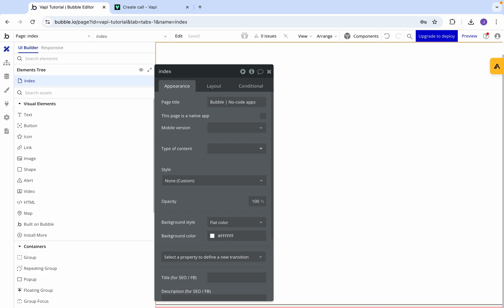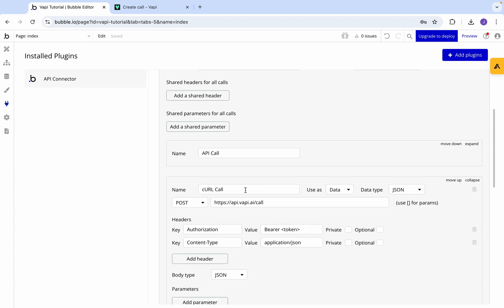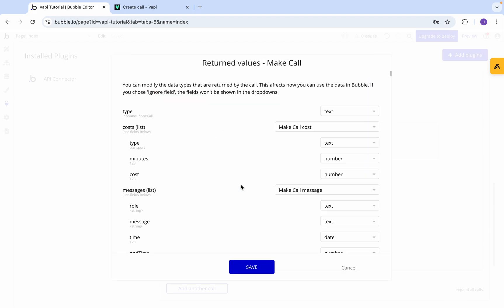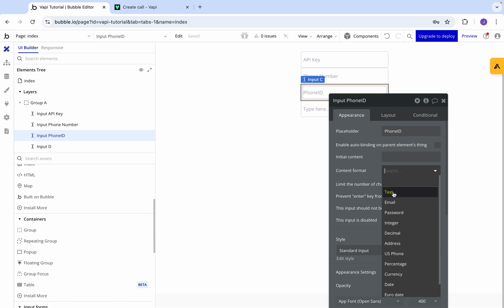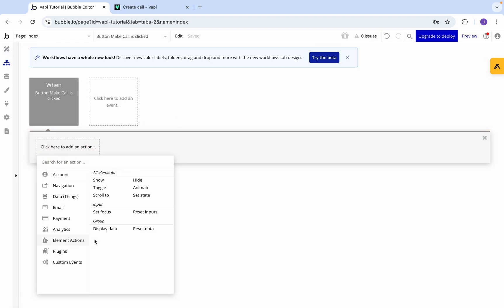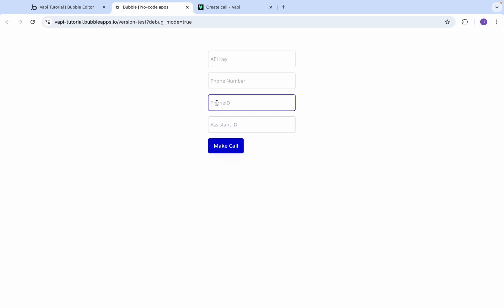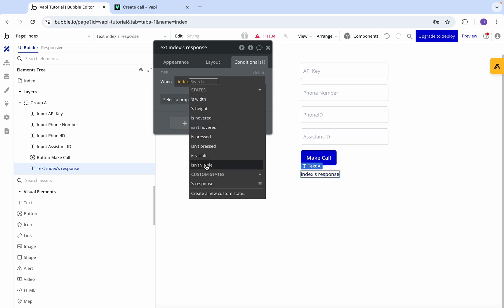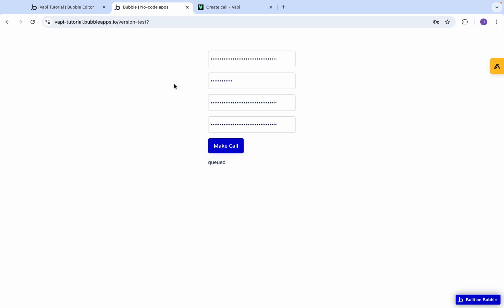Easily Connect Vapi AI API to Bubble.io | Bubble Tutorial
In this video, I’ll walk you through the entire process of connecting the VAPI AI API to your Bubble.io app. Whether you're new to API integrations or a seasoned Bubble developer, this tutorial will help you seamlessly integrate AI-driven features into your web application without any hassle.

You’ll learn:

- How to configure your API call with VAPI AI API.
- Setting up the API connector in Bubble.io.
- Sending requests and receiving responses.
- Testing and verifying your API call in real-time.

No coding required—just a straightforward way to integrate AI functionality into your app using the Bubble.io platform. This step-by-step guide will help you quickly set up and run a VAPI AI API call so you can start using AI-enhanced features right away.